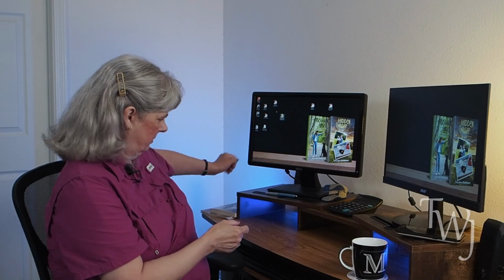Straining My Brain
Writing is a lot of work! It's fun; it's exciting; but it is a lot of work. I don't know about you, but sometimes I feel I'm straining my brain during the creative process.